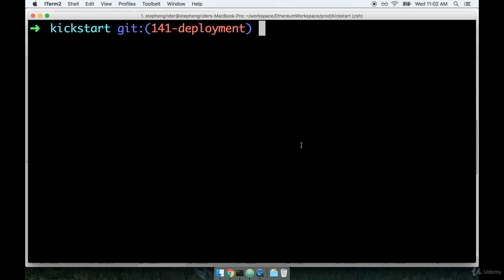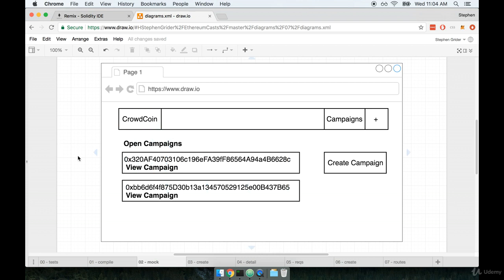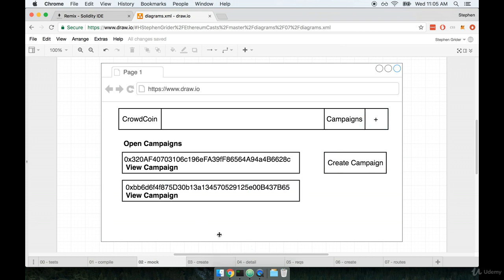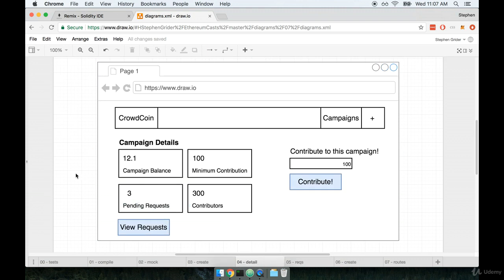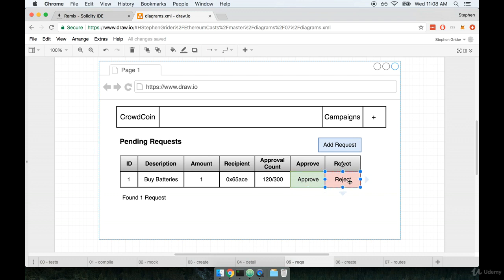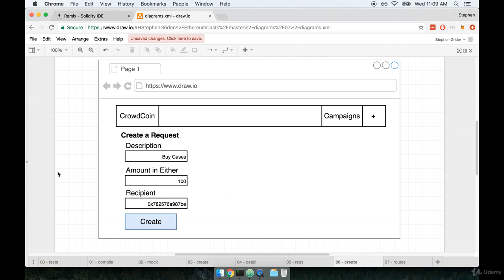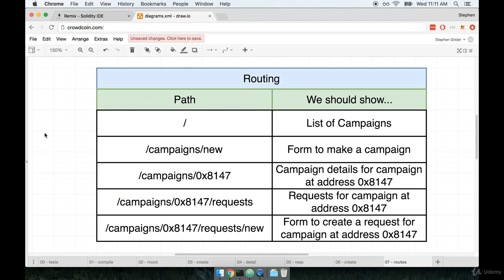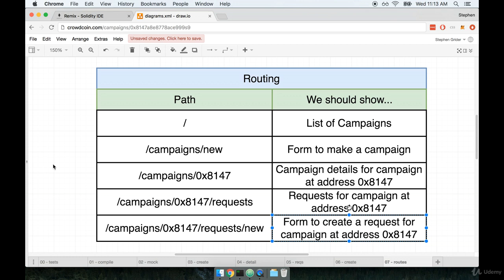App Mockups -- 1